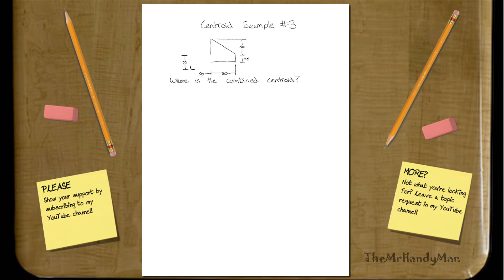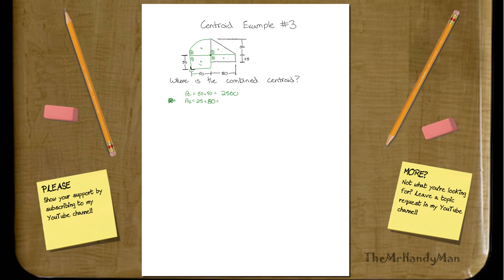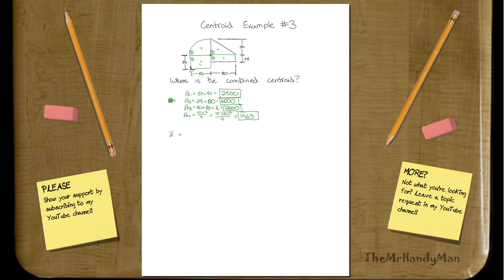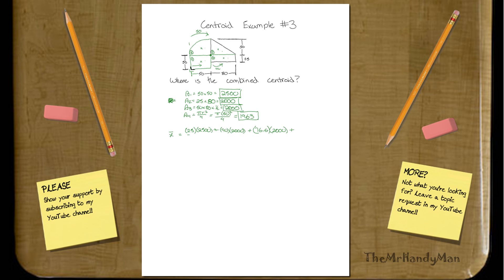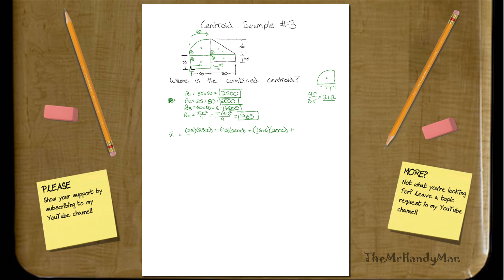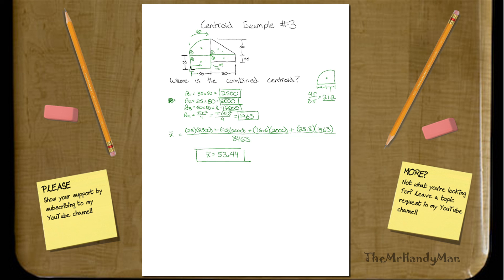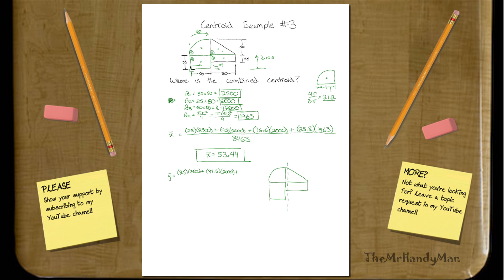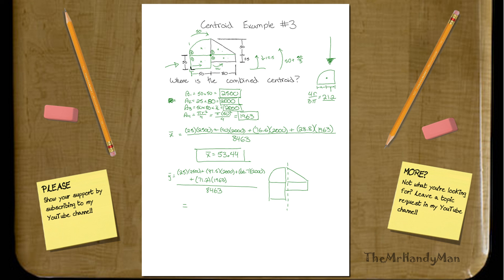Vector Statics - Centroids - Example 3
In this video I give a quick example of how to determine the Centroid of a collection of shapes.